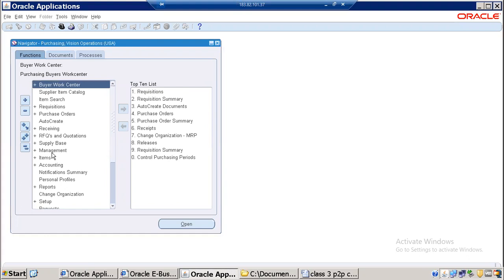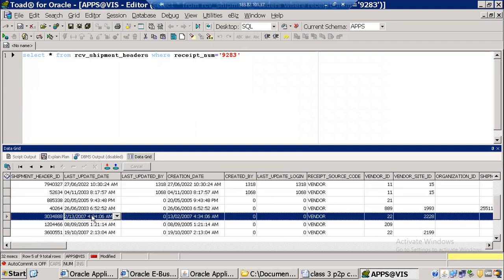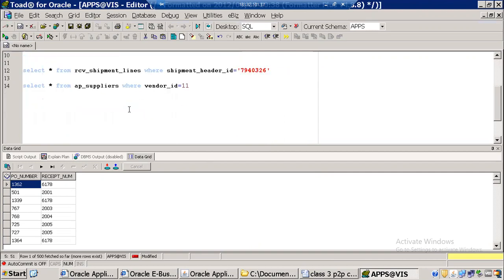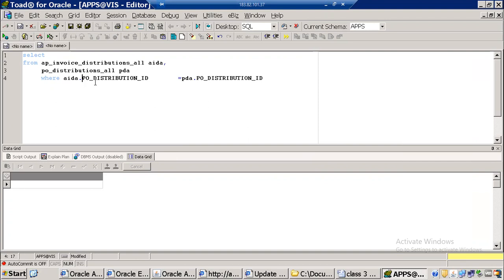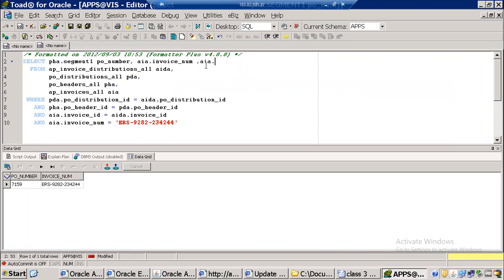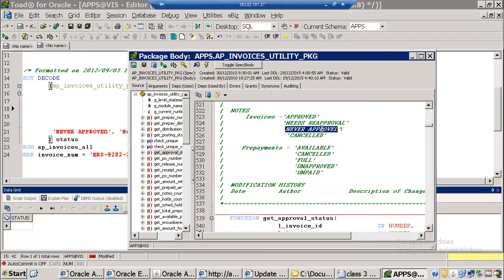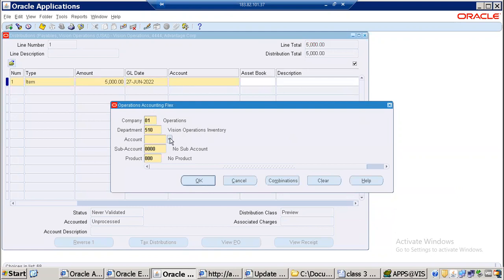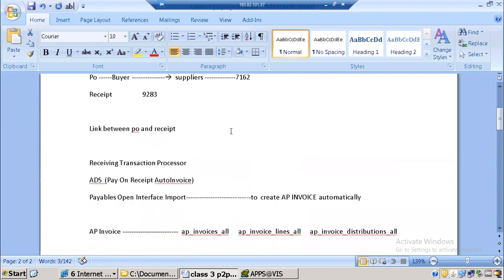class 3 P2p Cycle Part 3